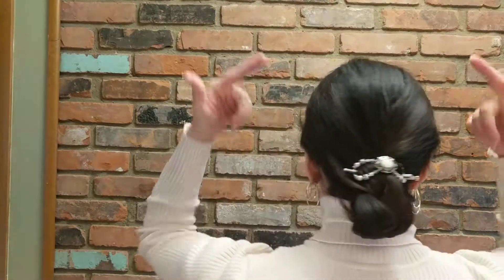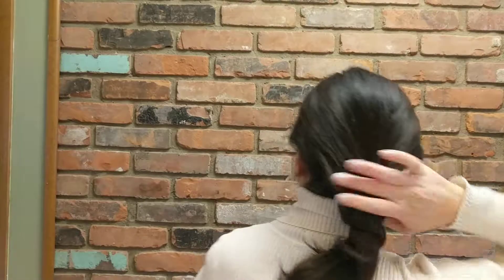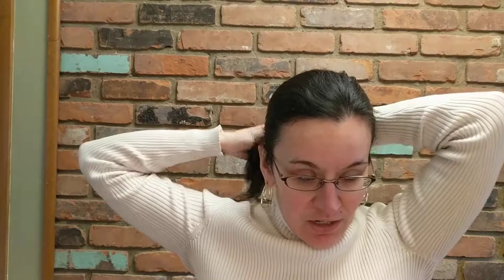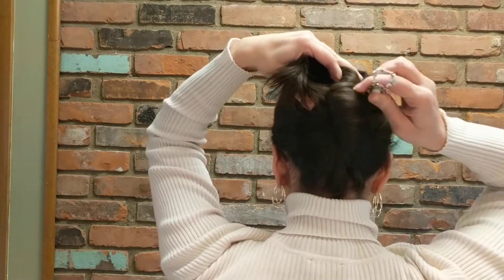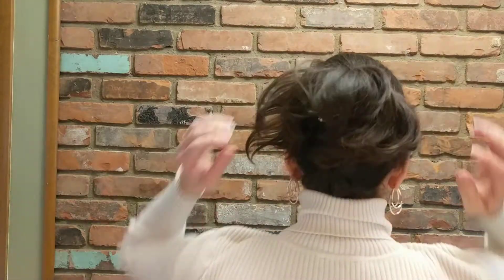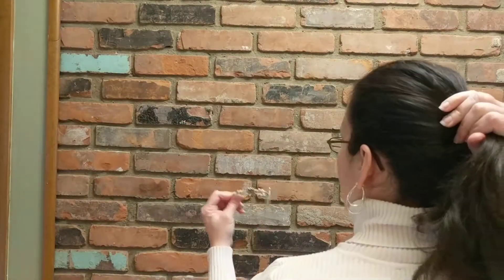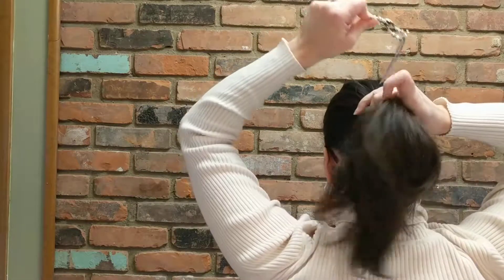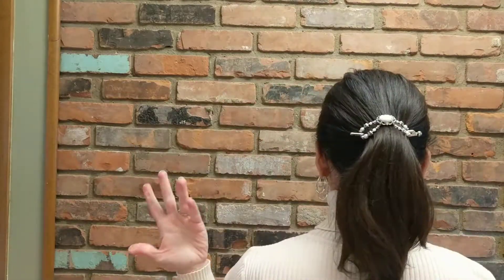5 Fast Hairstyles in 5 Minutes with One Flexi Clip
Need quick, easy hairstyles for work and school mornings? The Lilla Rose Flexi clip has been a lifesaver for me for simple, everyday styles. Maybe you haven't heard of Lilla Rose before and just want to try one clip to start. I am going to show what that one clip can do. And this video doesn't even cover all the possibilities!!

Find a Flexi clip here: lillarose.biz/kariebair

See more styles and tips here: Facebook.com/lillarosebykariebair